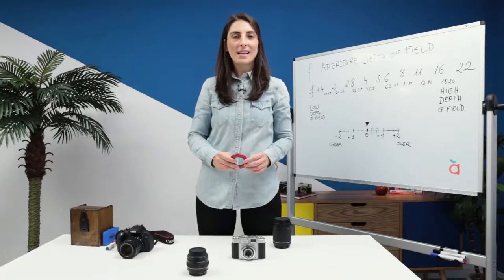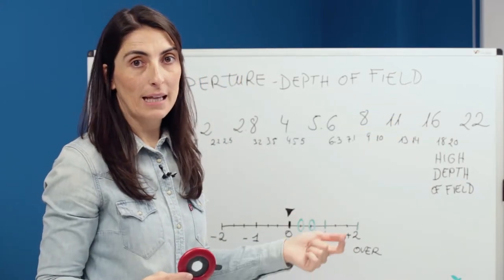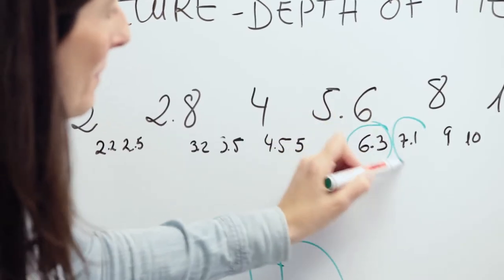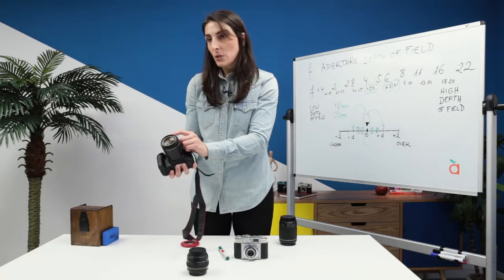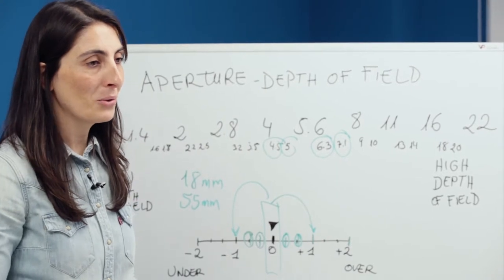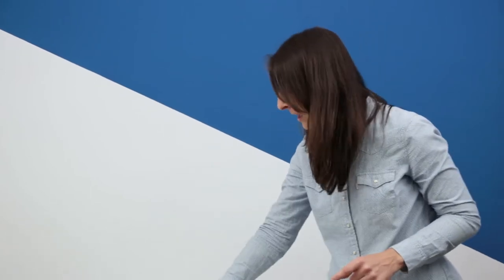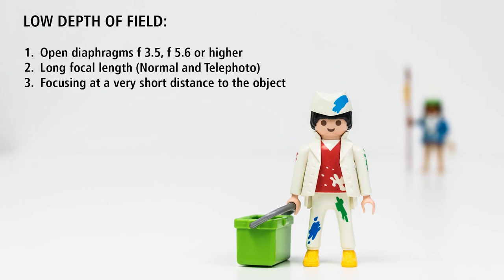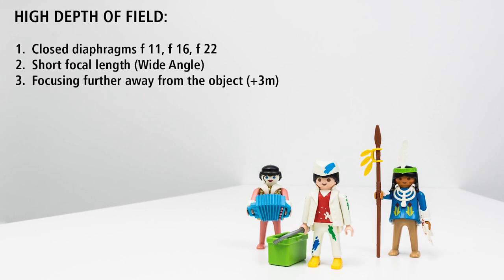06/08 Depth of Field Control — Photography: Introduction to Manual Settings_ENG